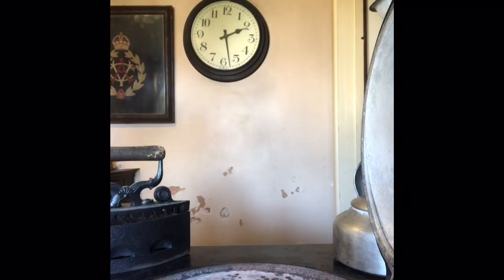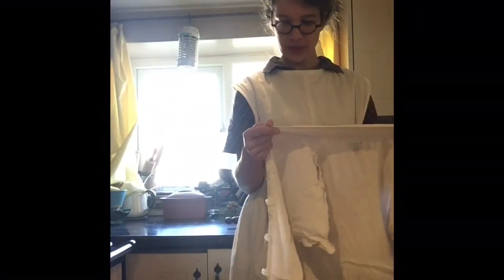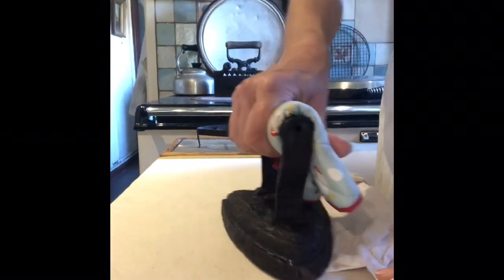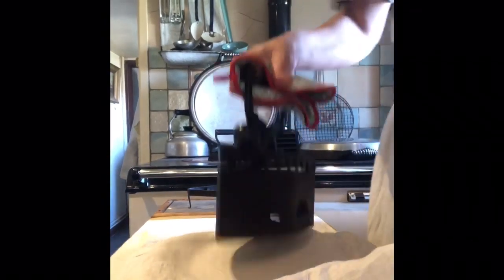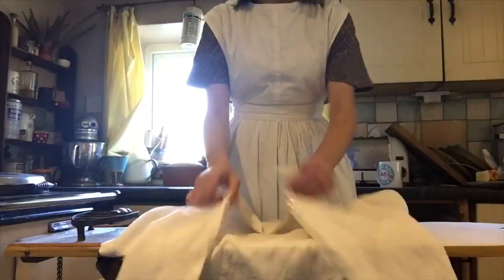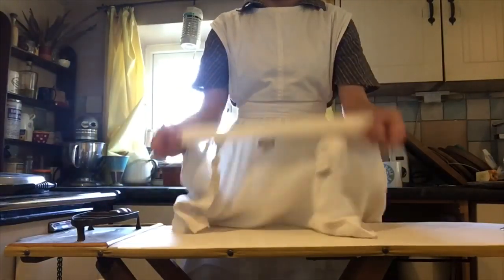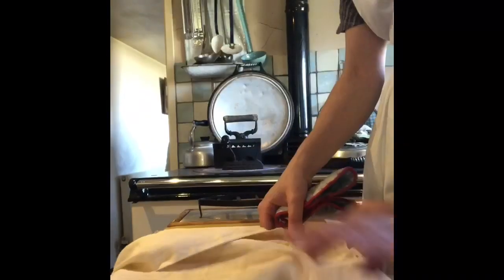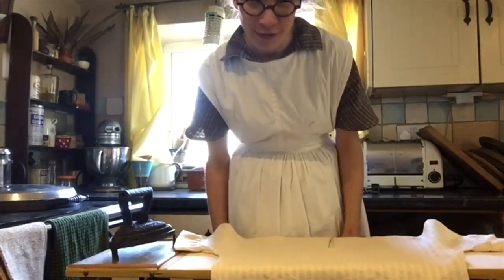How to use a Flat Iron.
Week one of isolation is over, I had sorted and tidied the work room, attempted to tackle the laundry pile even made some curtains that has been needed for a good six years.

Now it was time to try out the flat irons that have sat around for nearly two years already.

This video is the result I hope you enjoy it. Bad camera angles, odd background sounds and off the cuff voice overs aside.